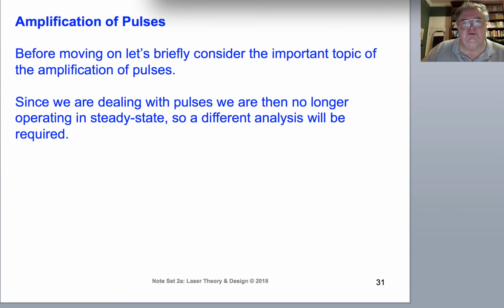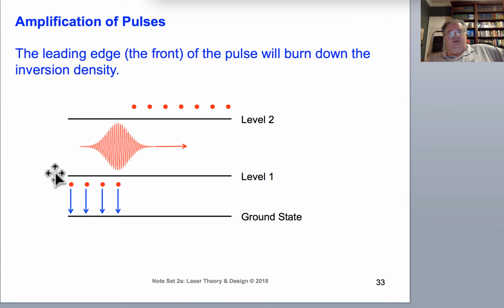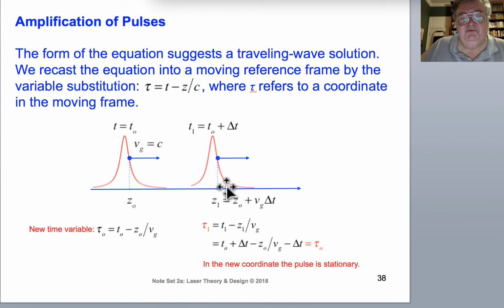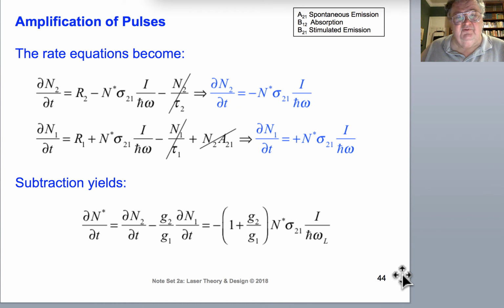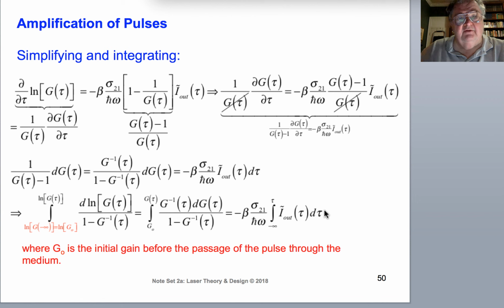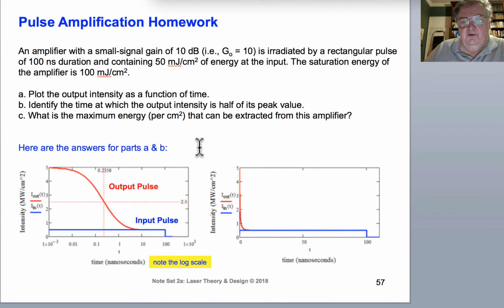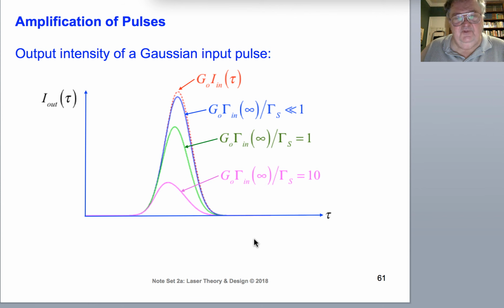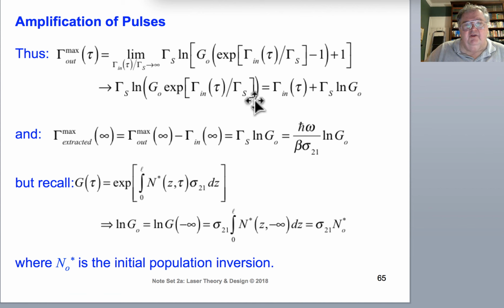Optical Amplifier 2